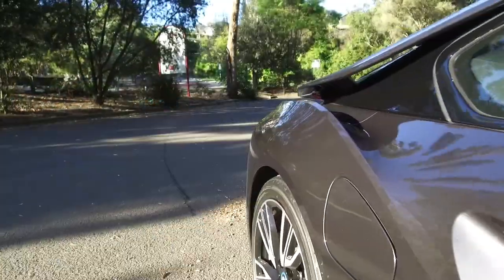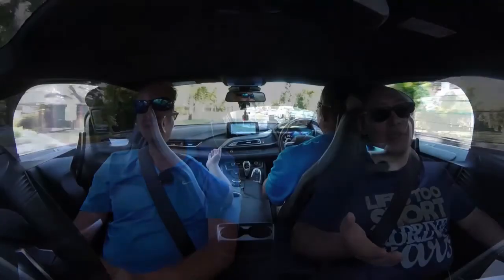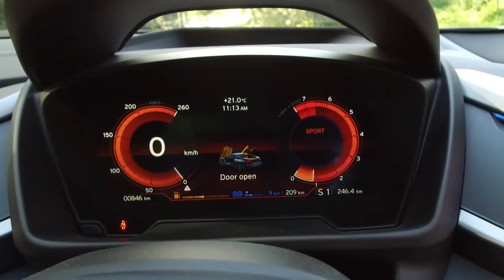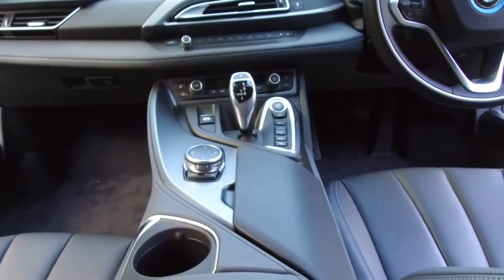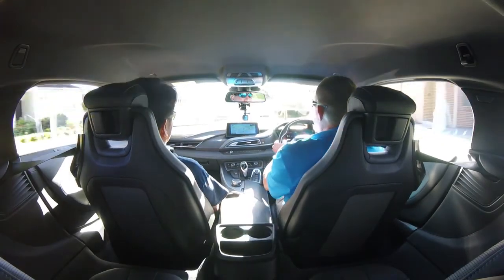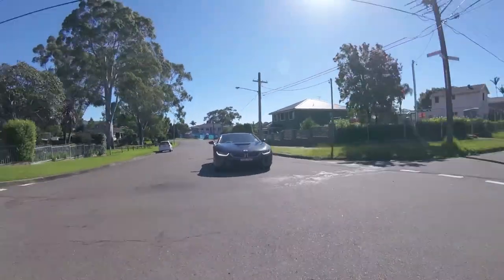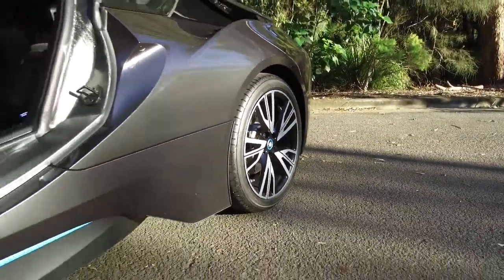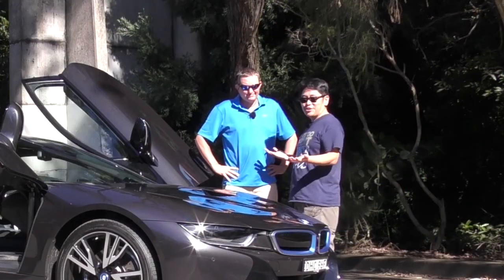2017 BMW i8 Hybrid Coupe ("Two Dads" Review) | BRRRRM Australia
The i8 hybrid coupe - it's BMW's stunning futuristic eco-friendly sports car.
"Two Dads" check out the "fun and family friendliness" of this awesome A$300K petrol-electric supercar.
(With Special Thanks to North Shore BMW of Chatswood for our test car)

Car: 2017 BMW i8 Hybrid AWD Coupe (266kW / 570Nm)
Reviewers: Justin & Scott